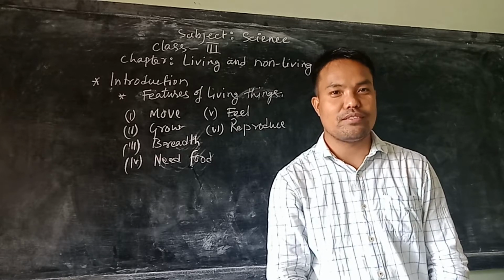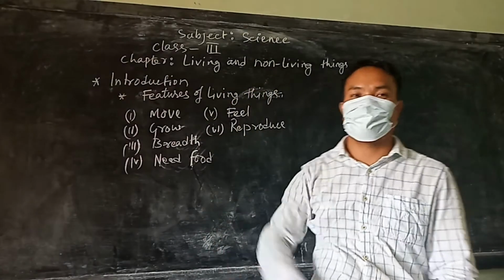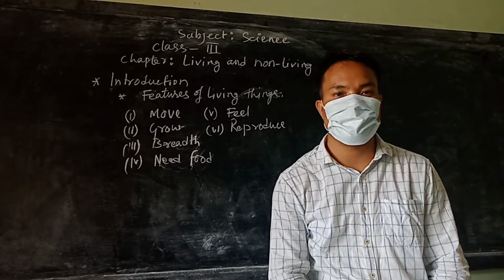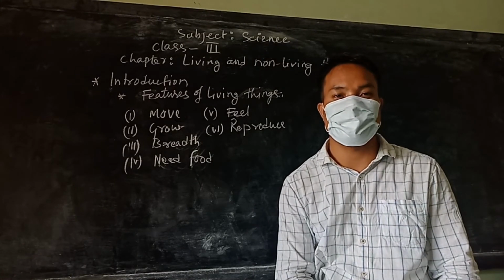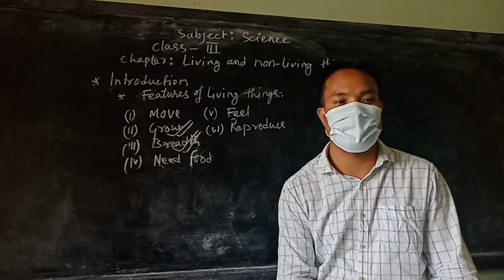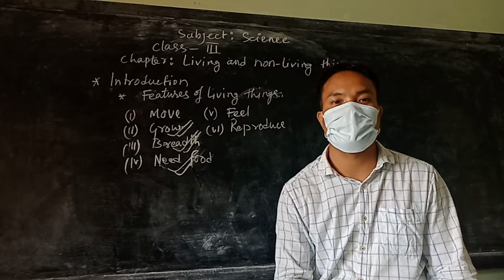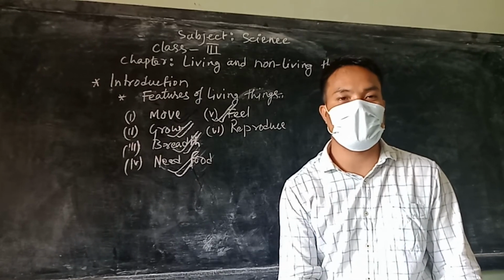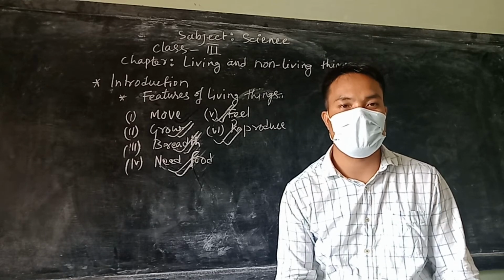Class 3 Science, chapter 1